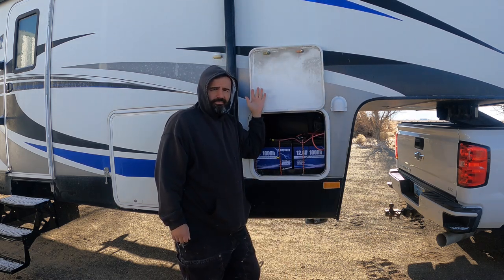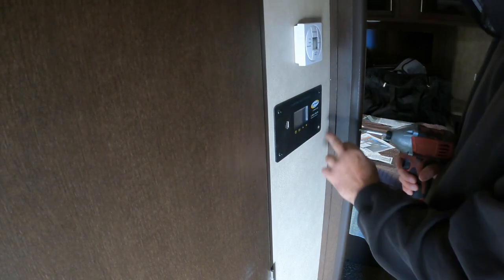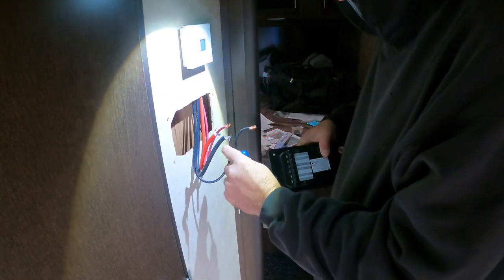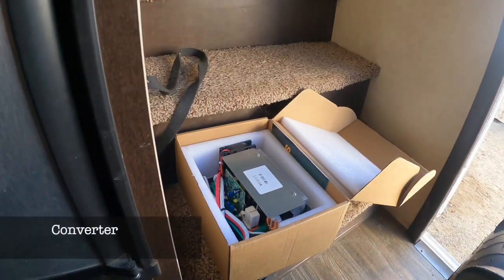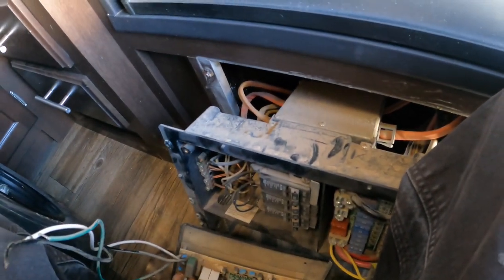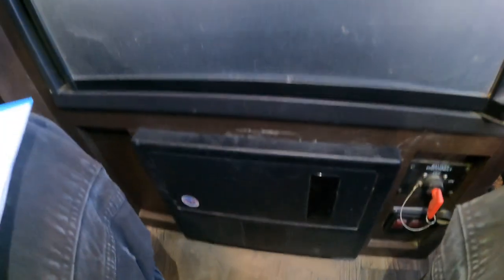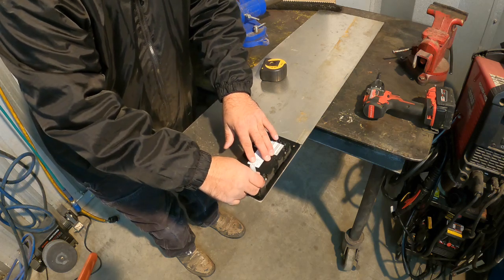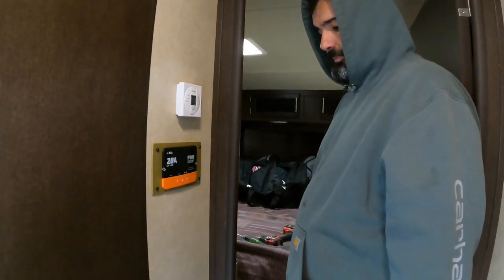Upgrading Converter And Solar Charger For Lithium lifeP04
Just Installed New Lithium Batteries on my 5th wheel toy hauler and realized my solar charger and my converter that came with the rv are not compatible with lithium Batteries.  In this video I change out the converter and the solar charger and now the LifeP04 batteries are working/charging perfectly. Links to Products used below.

Solar Charger

Battery Tester